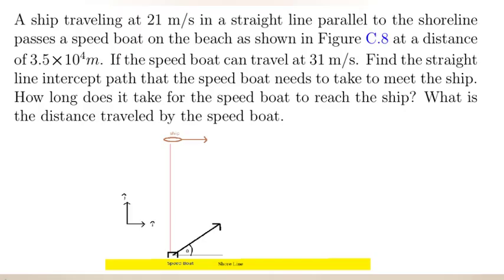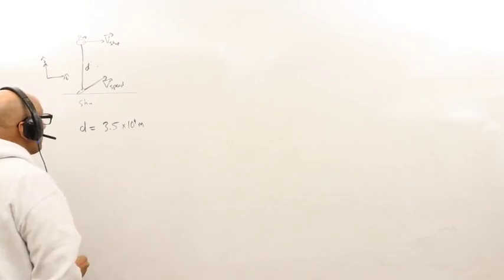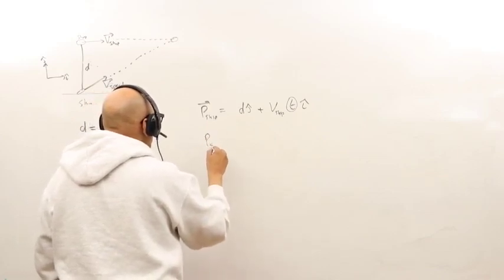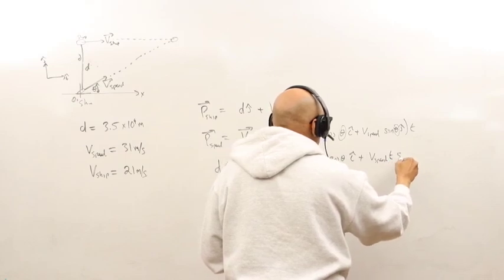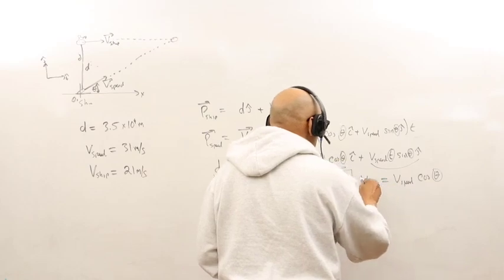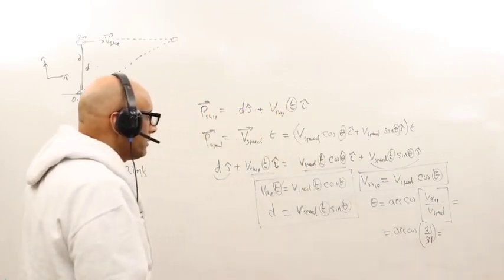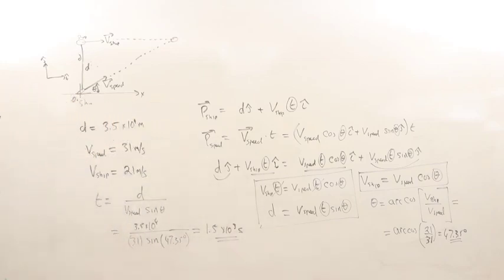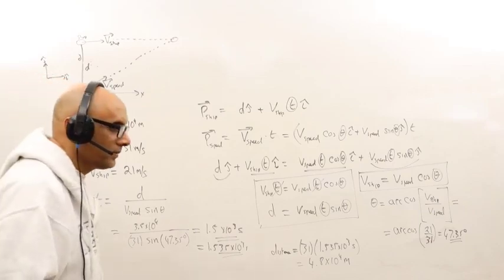Find Intercept Path for speed boat to catch up to a ship.